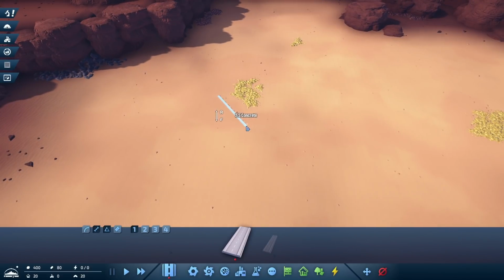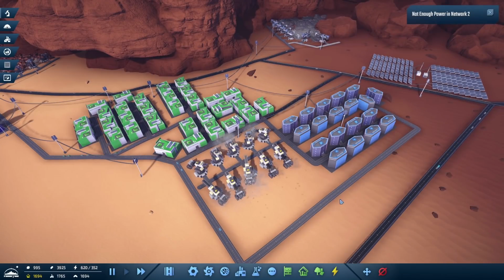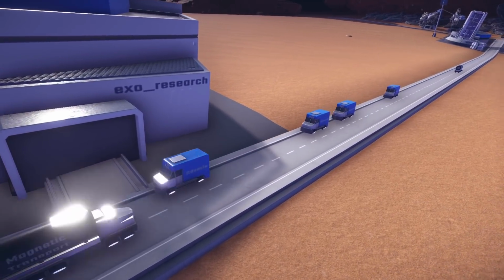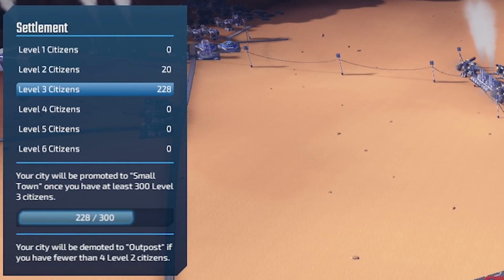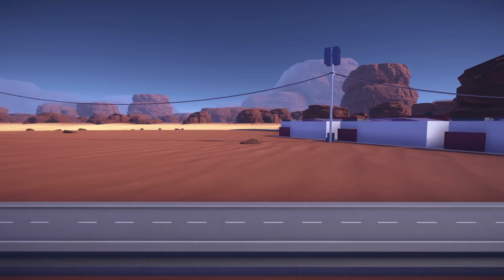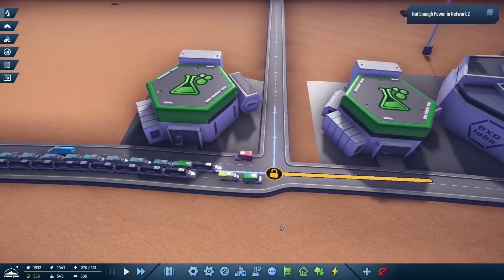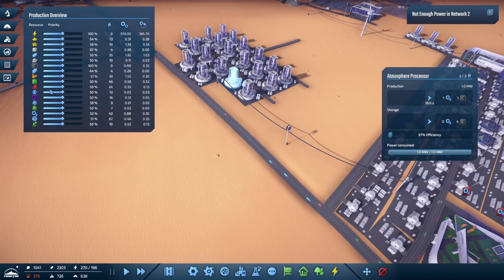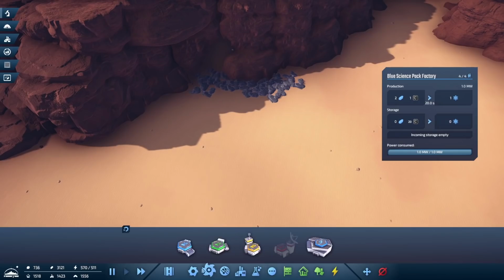Factory Colony Sim | Infraspace First Impressions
Infraspace is a new factory colony automation simulation where you harvest resource and balance produce to steadily grow a colony. Logistics are done via vehicles, so if you're not careful, you'll find yourself in a pickle!

You can join me after this on stream where later on we'll be playing Infraspace!

EPIC Creator Code:
TOTALXCLIPSE

Livestream Schedule: (October - 2021)
Mon: -
Tue: -
Wed: Satisfactory Live stream (Twitch - 6pm BST)
Thu: -
Fri: Satisfactory Live stream (Twitch - 6pm BST)
Sat: Satisfactory / Valheim  (Twitch - 6pm BST)
Sun: -